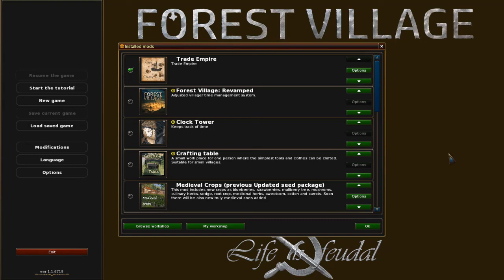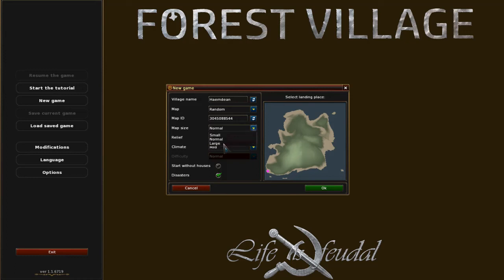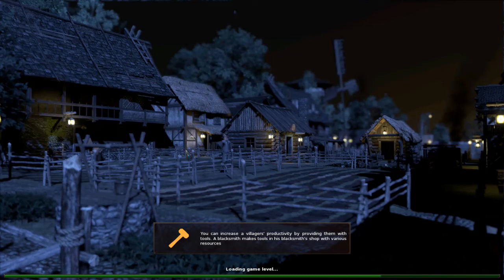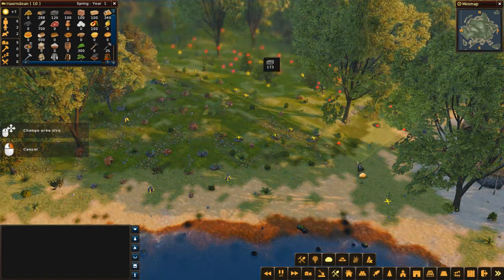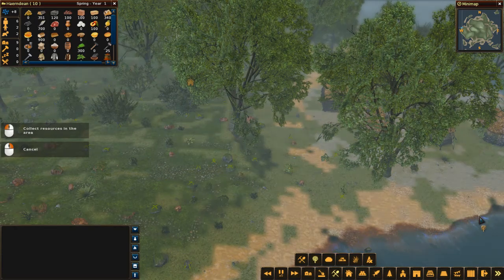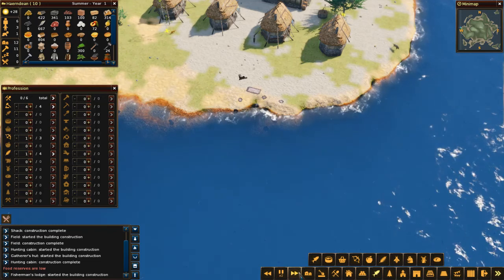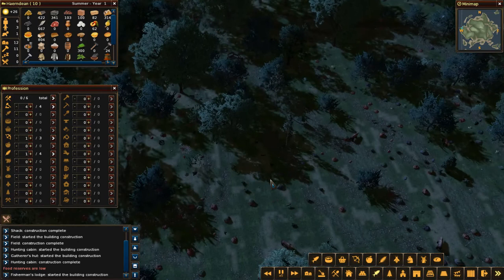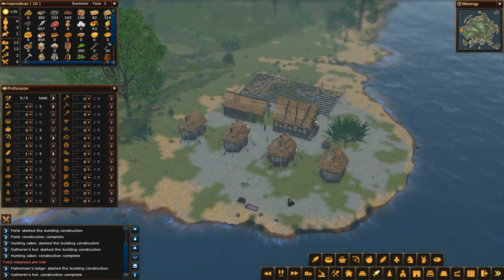Life is Feudal: Forest Village - Life of Brian pt 1